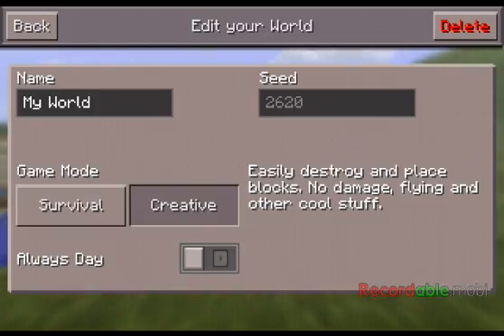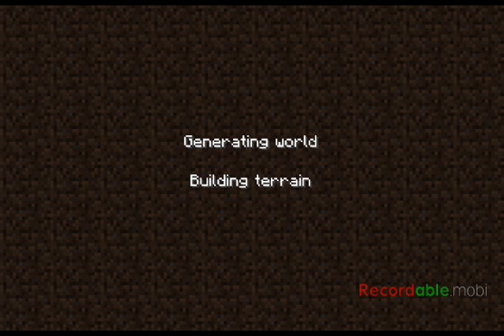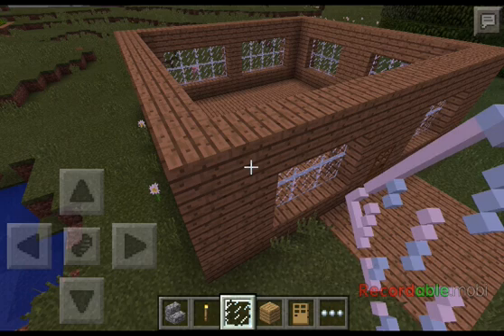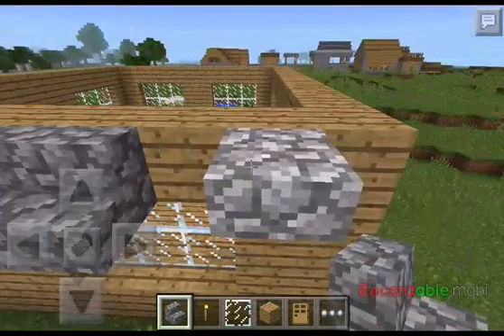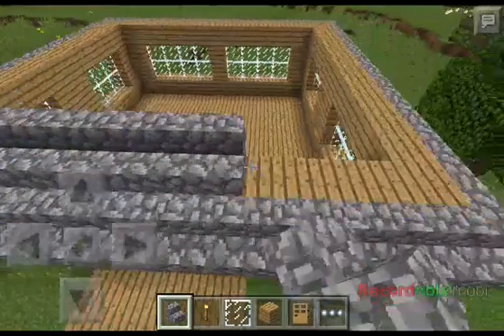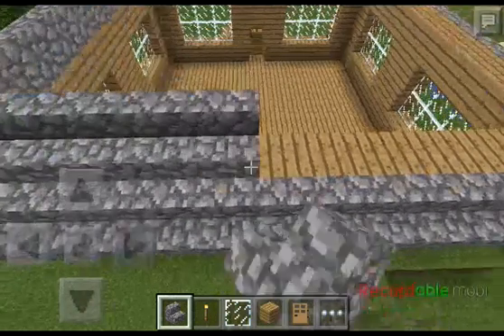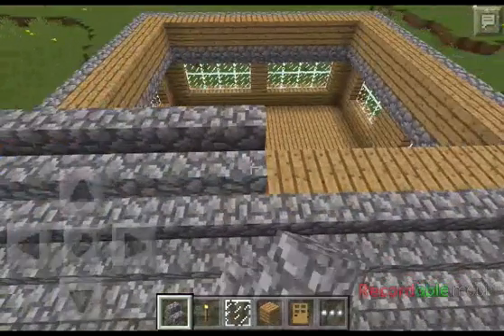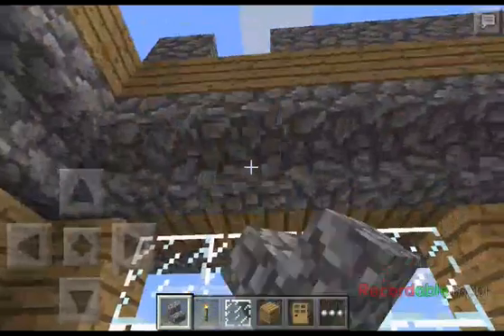Modern house part2